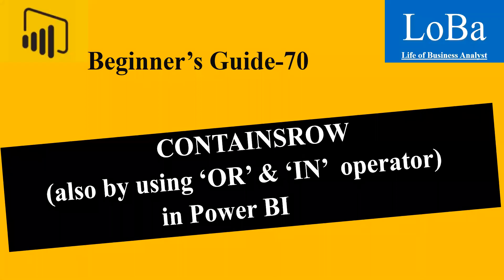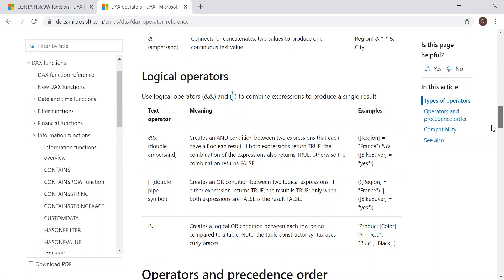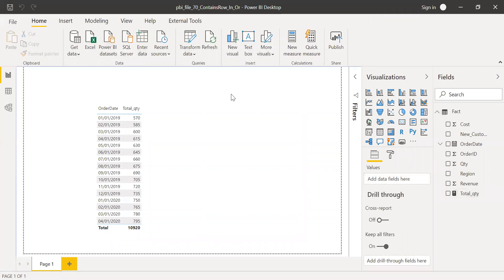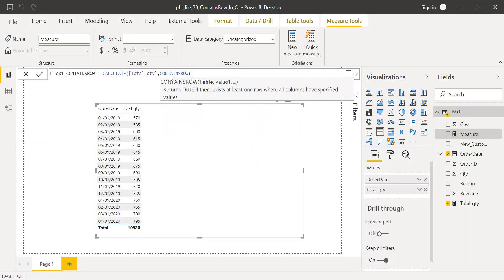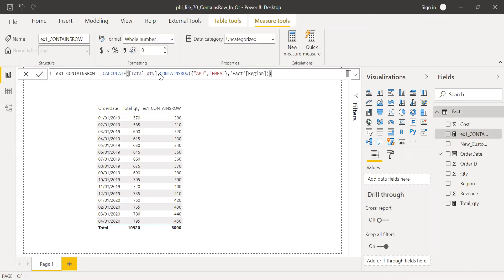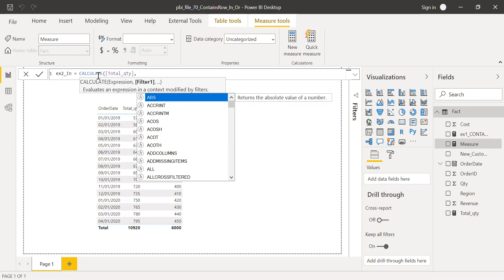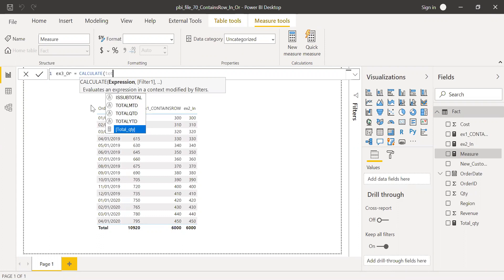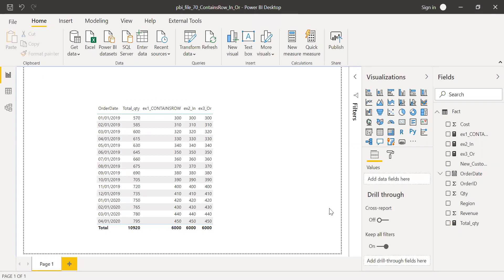Power BI CONTAINSROW function , OR & IN operators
This is a short video on how to use containsrow function in power bi.
Also an attempt was made to give little insight on how to use OR operator and IN operator in Power BI.
I have kept it in simple so that it is easy to follow.